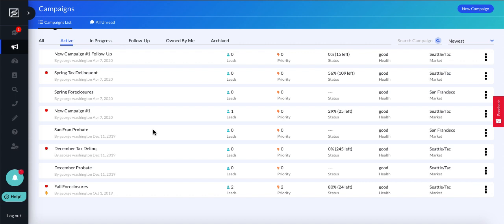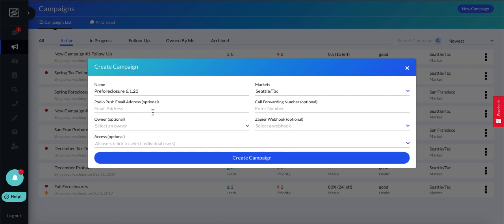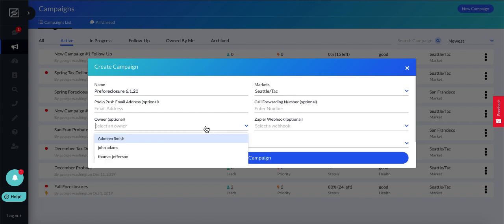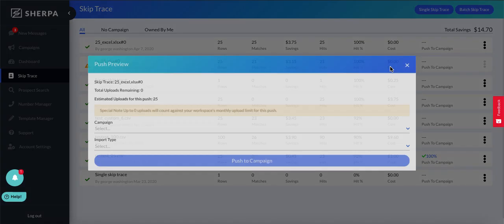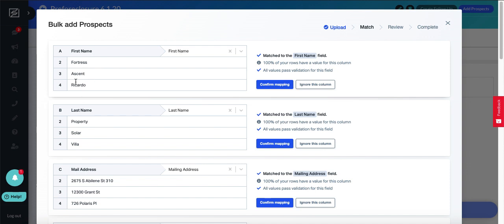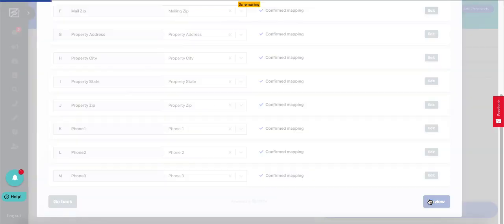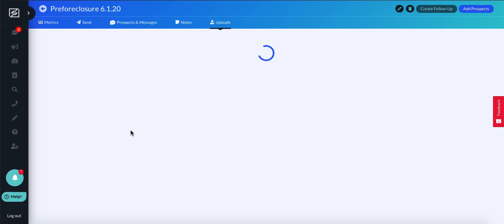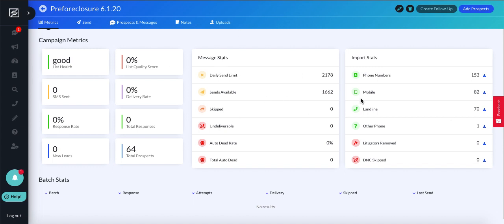Getting Started: Create a New Campaign